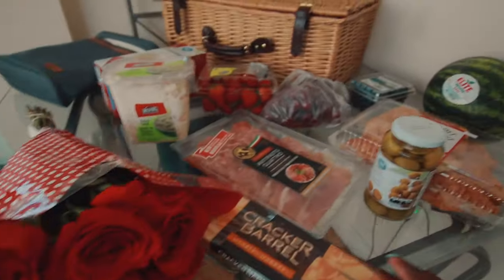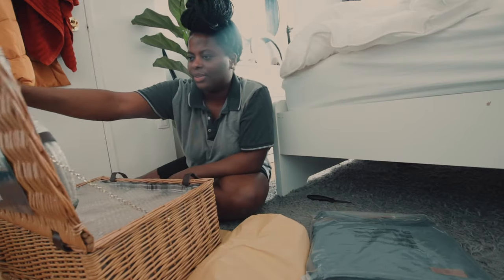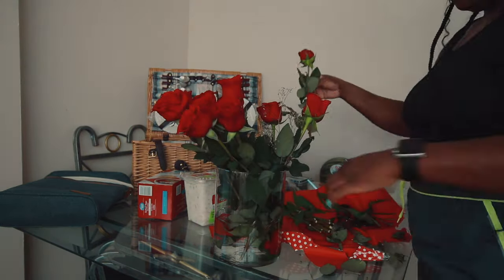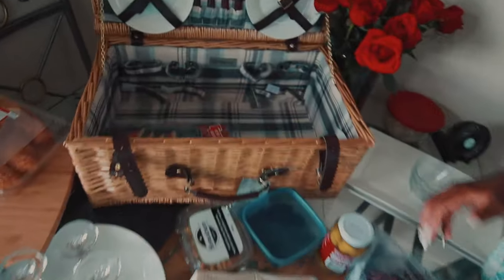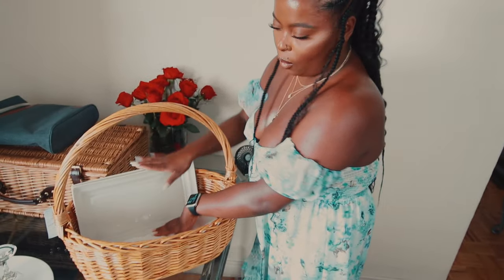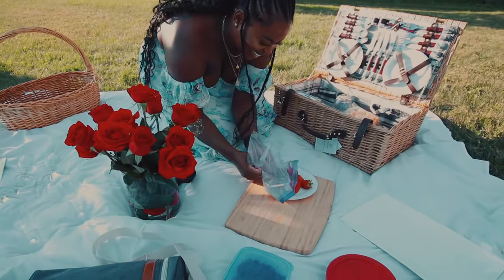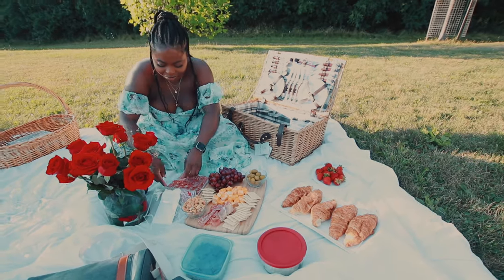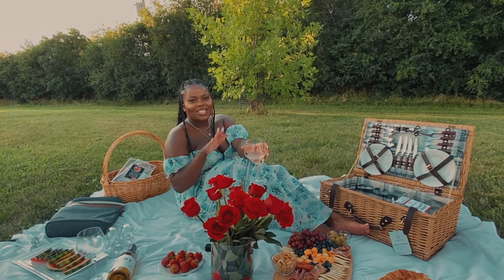How to throw an AFFORDABLE IG WORTHY LUXURIOUS PICNIC !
Hey babies! Get in here y'all ! We're hosting an aesthetically pleasing picnic! In this video, I'll be showing you guys how to prep, pack and set up a picnic. I hope you enjoy the video!

Items mentioned in the video:

Picnic Basket

It’s been brought to my attention that the particular one I own, listed above, is currently sold out, so you can either wait for them to restock OR check this alternative option out if you want to own one ASAP!

3-Bottle Wine Bag/Cooler